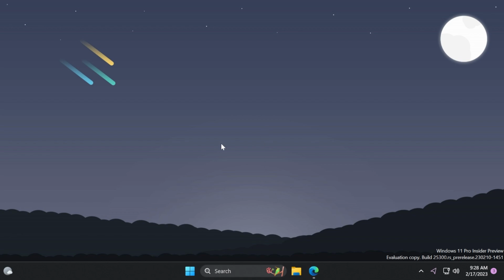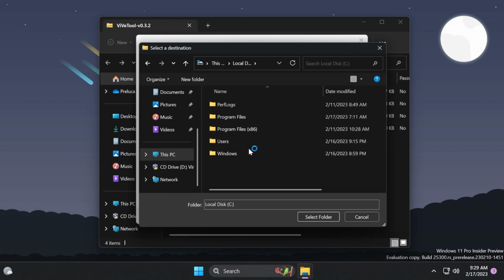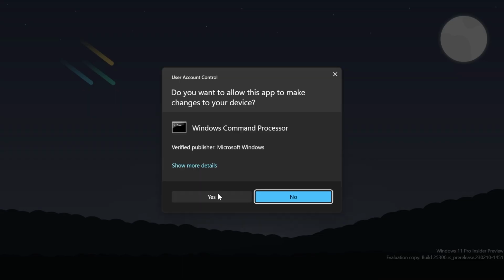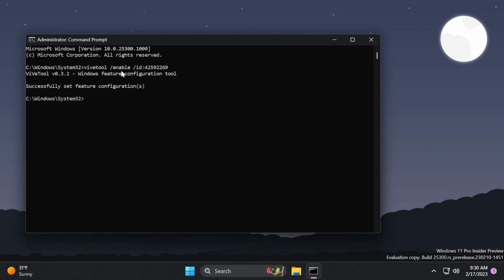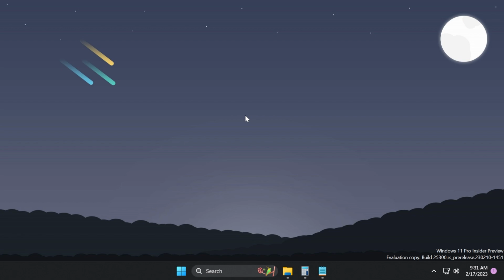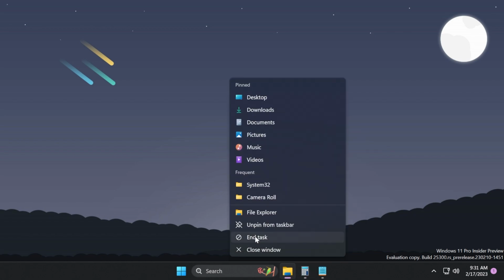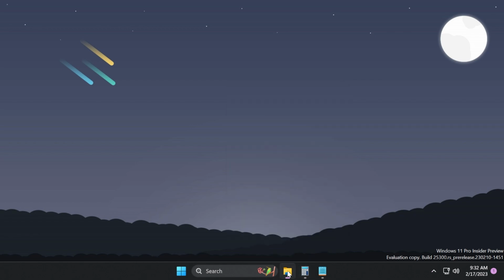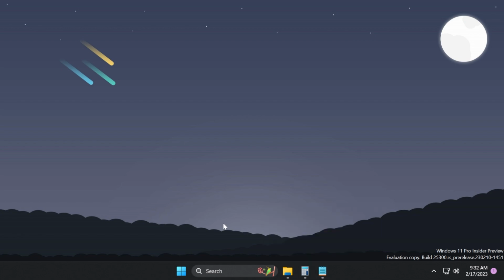How to Enable New Taskbar Feature in Windows 11 25300